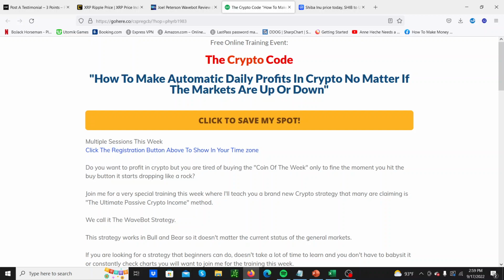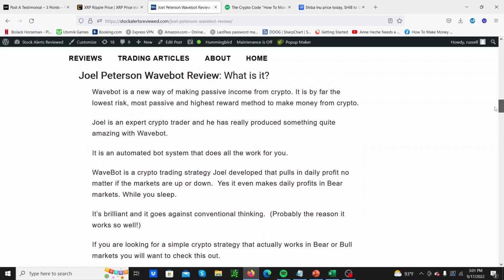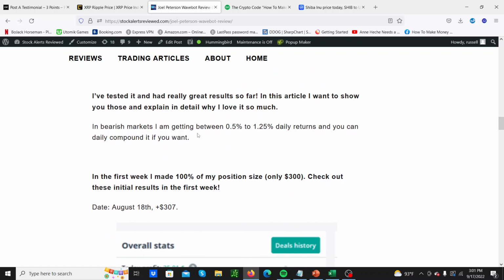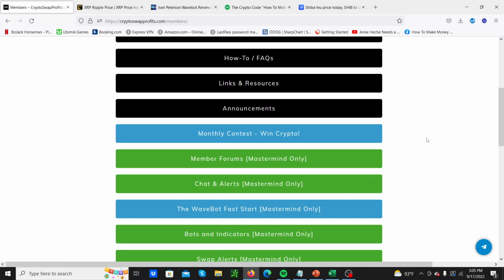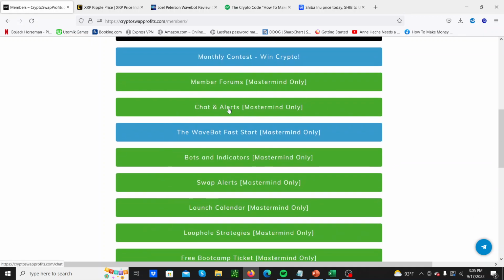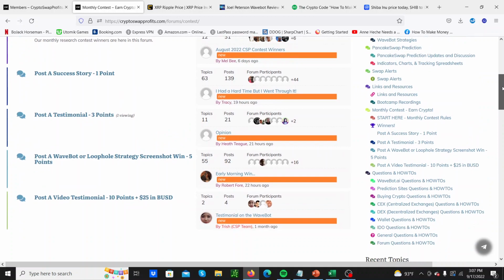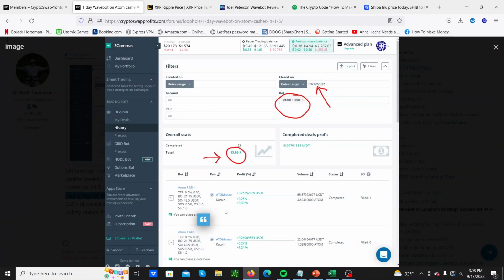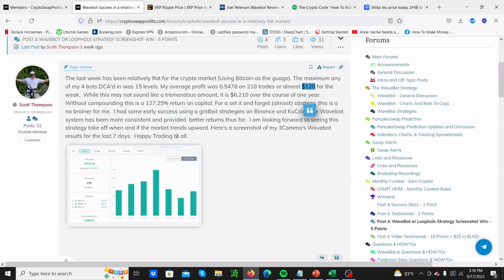Joel Peterson Wavebot Updates